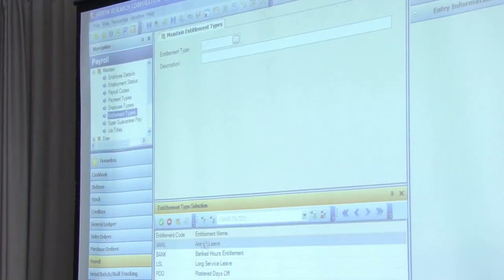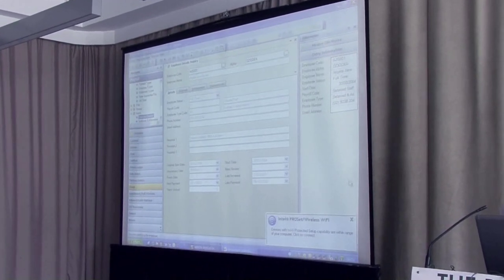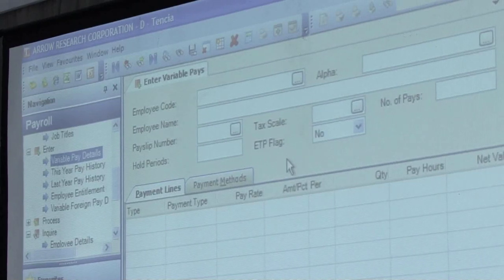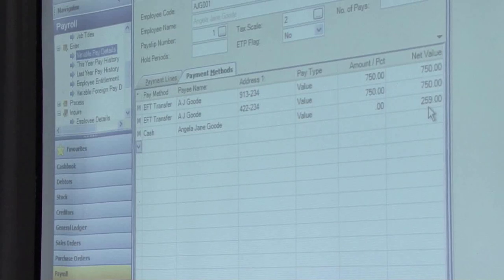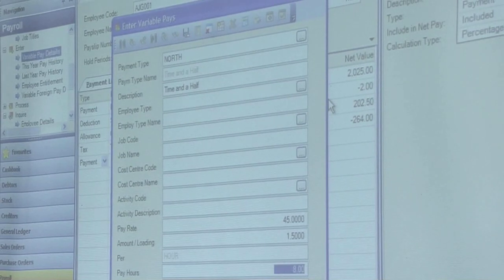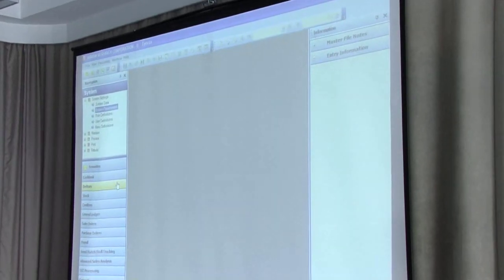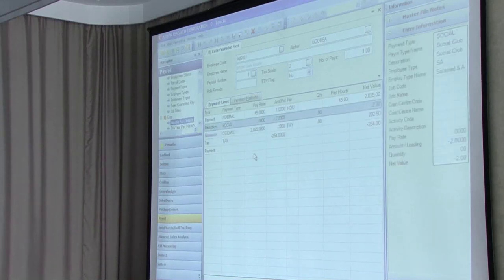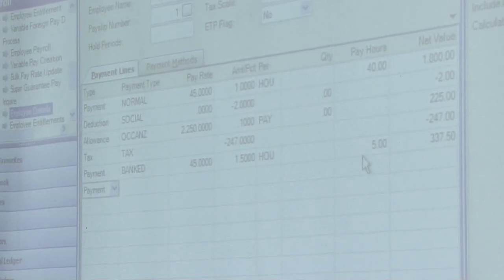Tencia Payroll Demonstration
Tencia Payroll Demonstration - This is a presentation of the Tencia Payroll features and associated product enhancements.